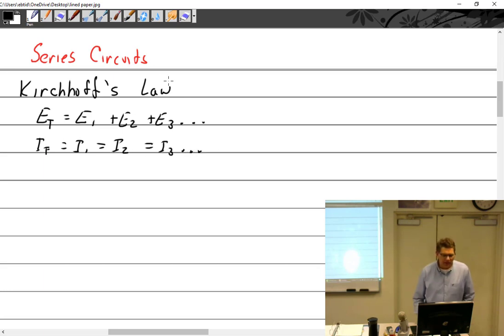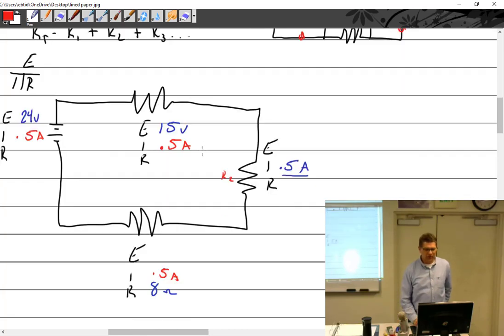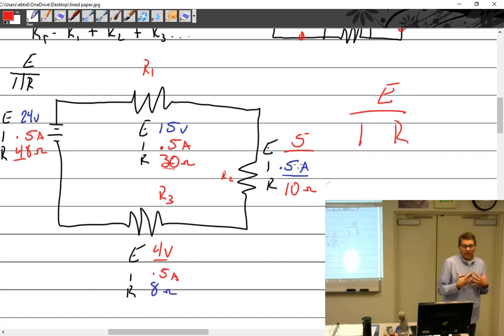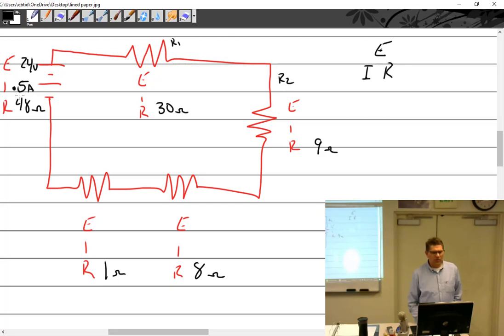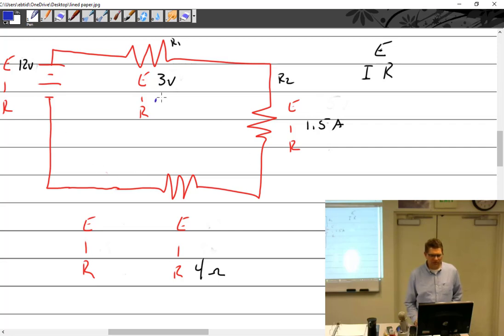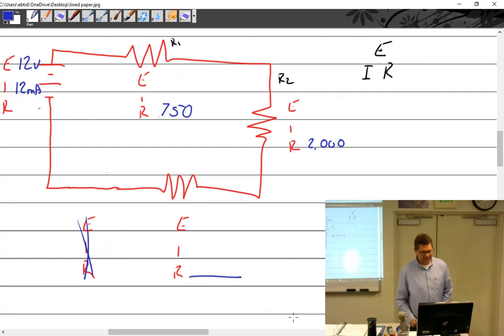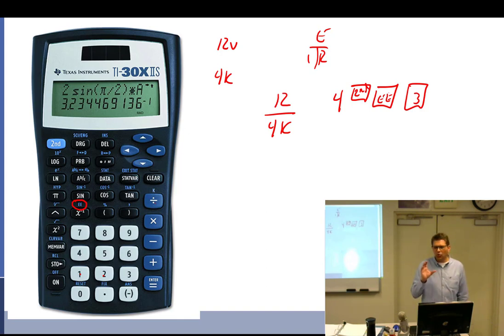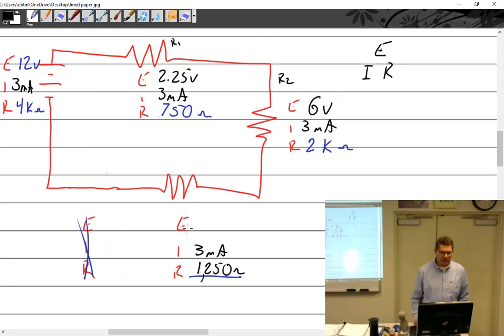1.16.20 Part 1